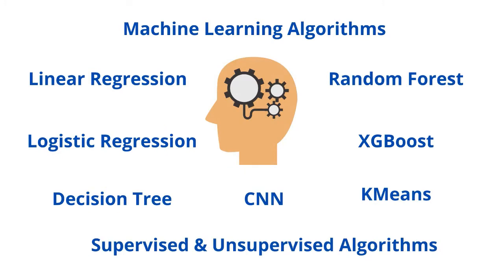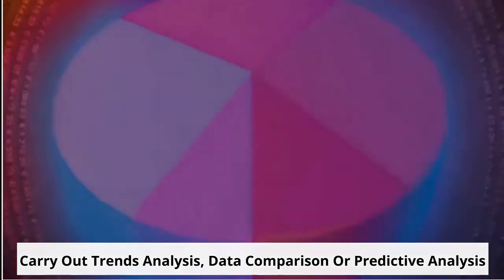ServiceDx MLTK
Harness the power of your data with the ServiceDx MLTK - A No Code Machine Learning Tool Kit.